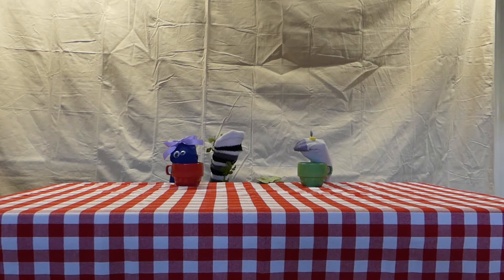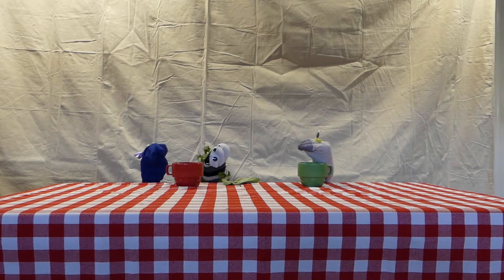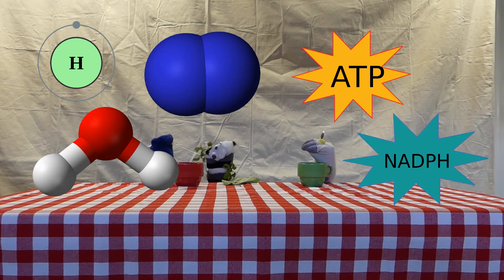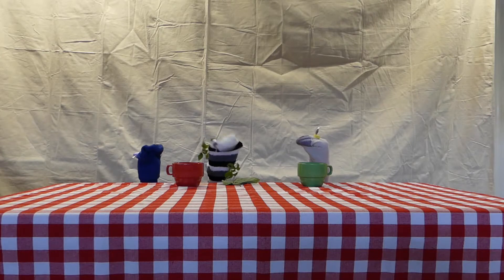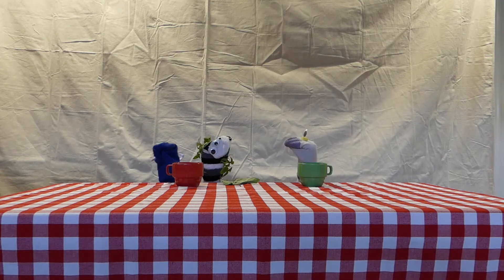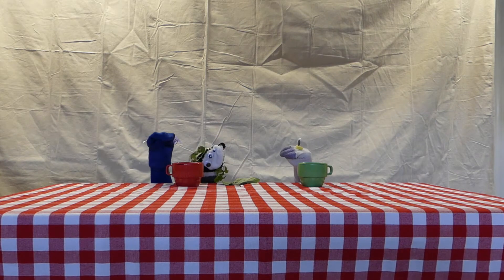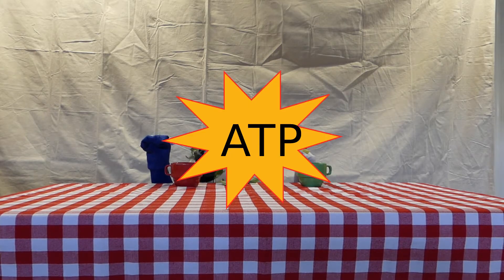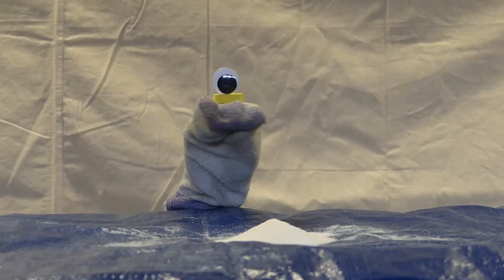Don't Touch Me I'm Photosynthesizing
by popular demand... i'm finally uploading a high school group project filmed for IB biology. sorry not sorry if you were expecting a piano video lol.

credit for the song goes to becky sloan and joseph pelling! if you haven't watched the DHMIS webseries, I highly reccomend it! (tw for mild gore and unsettling imagery)

Lyrics:
What's your favorite production? Mine is producing glucose.
How do you make the glucose?
I just use photosynthesis!

Now when you look at this plant
Tell me please, what do you see?
It's just a boring old plant!
Maybe to you, but not to me!

I see a chloroplast! (WOW) Nice and green, and sitting in a leaf.
I don't see what you mean!
Because you're not using a microscope!

Take a look at the photosystems!
They use pigment to capture the light.
That sounds really boring.
They use pigments to capture the light.

Now, when you look at the light depending reactions, isn't it exciting?
No.
C'mon, take another look!
Light is splitting water! Oxygen and electrons!
They're producing ATP and NADPH!

Think you're getting the hang of it now!
Using the light to make energy
I'm gonna go to the Calvin Cycle now!
Whoa, there friend, you might need to slow down...

Take a look at the Calvin Cycle!
We don't have enough ATP!
Are we doing this again?

We only have to go through photosystem II!
Isn't it exciting? (NO.)
They're producing ATP that we need!

Here's another fun fact! (Yeah?)
About the pigments in the chloroplast
Chlorophyll absorbs the energy
From certain wavelengths of visible color

Blue! Red! Green!
Green is not an absorbent color.

So what happens next?
We get to make the glucose.
How do we make the glucose?
It's time to start the Calvin Cycle.

Now this takes place in the stroma!
It's light independent 'cause it doesn't' need light.
How does it get its energy?
From the NADPH and the ATP!

First we fixate carbon! (Huh?)
We take CO2 and RuBP